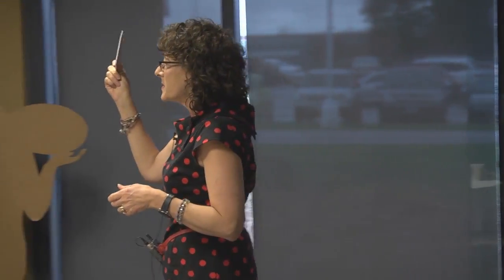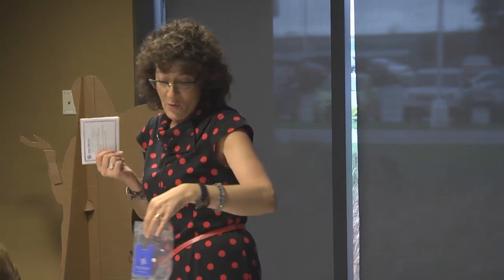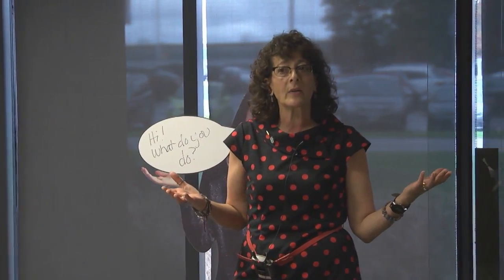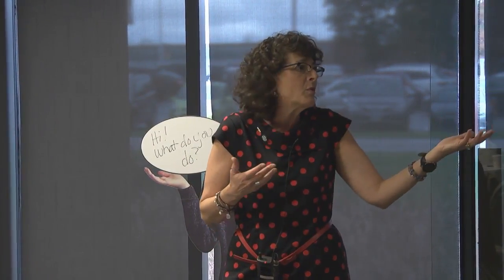FEBE 3 "Ensuring Tradeshow Success" by Diane Helbig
The following is presentations of the Fostering Entrepreneurial Business Education Networking Group (FEBE), launched by a partnership of innovation Organizations at Lorain County Community College, to help entrepreneurs of Northeast Ohio expand their resources and contacts. This free networking group meets every Wednesday from 10-11 a.m., in Lorain County Community College’s Desich Business and Entrepreneurship Center.